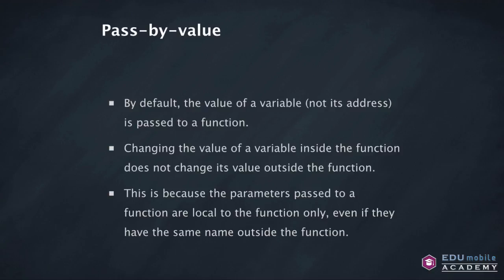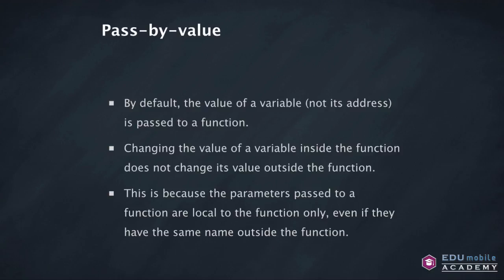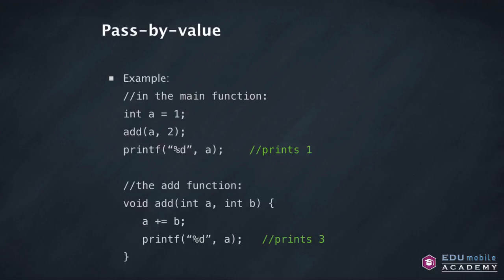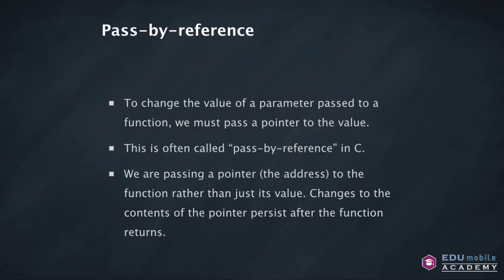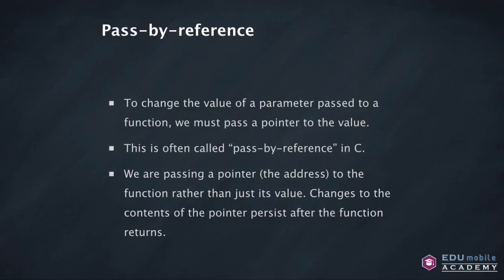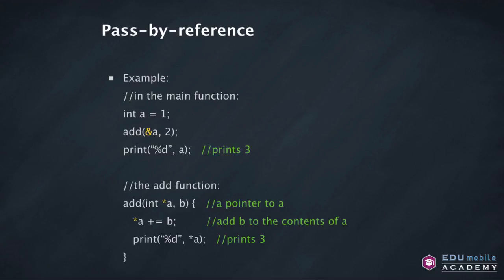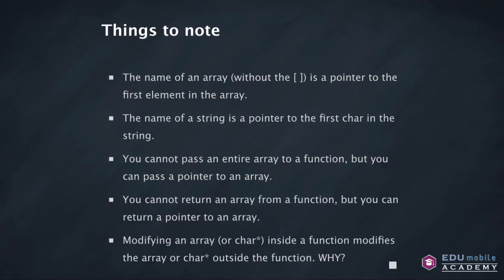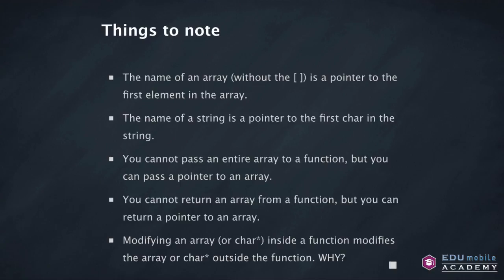017 Pass by Value and Pass by Reference||cyber shikshera